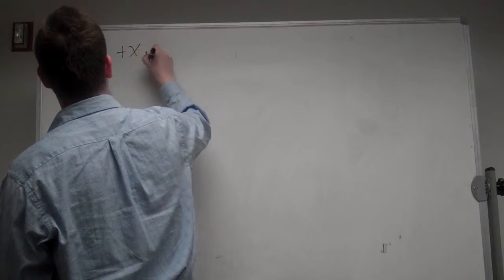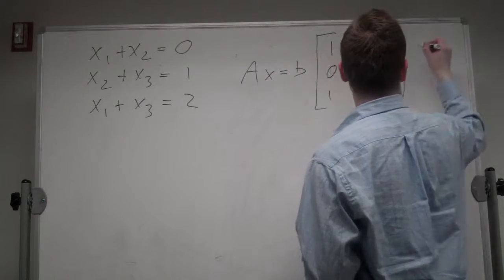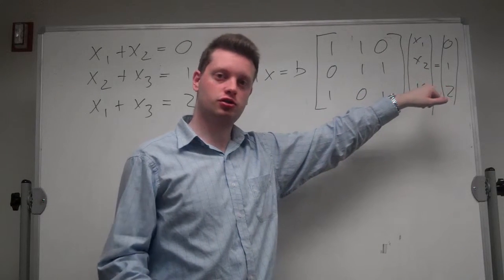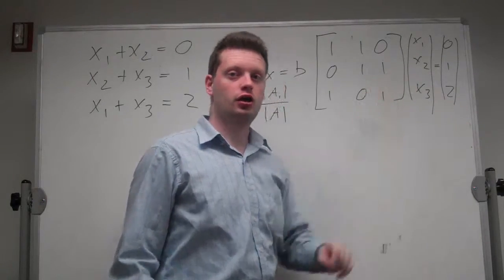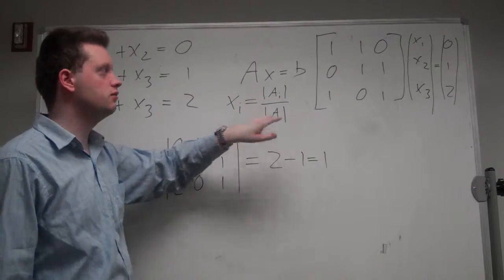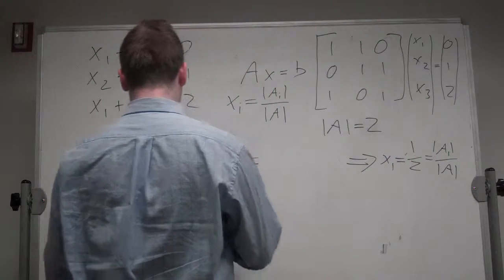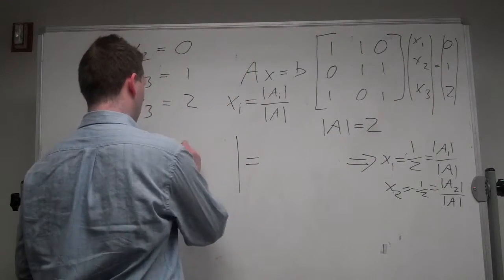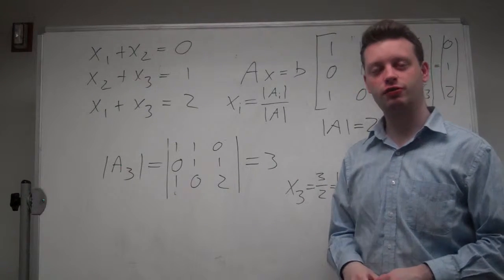Applying Cramer's Rule to a system of equations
This video explains how to apply Cramer's Rule to solve a system of equations. It applies the rule to a simple 3 equations 3 unknowns problem.